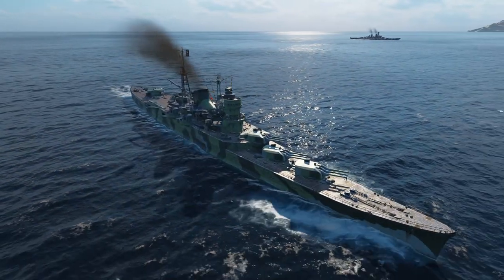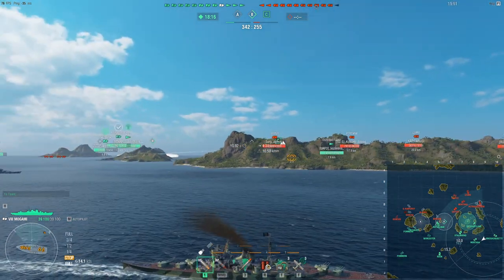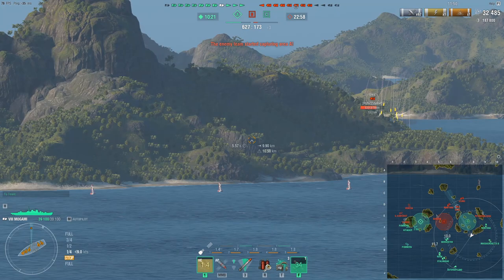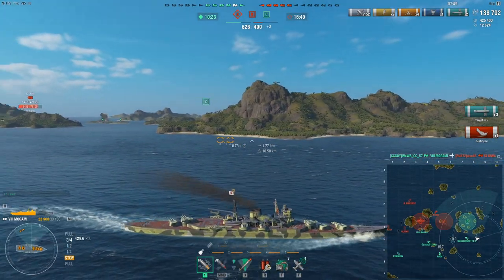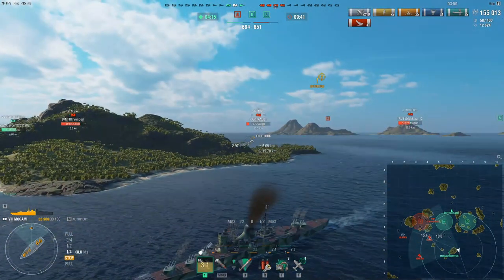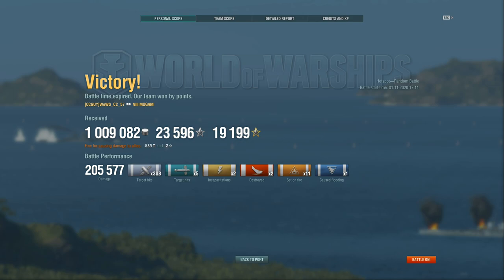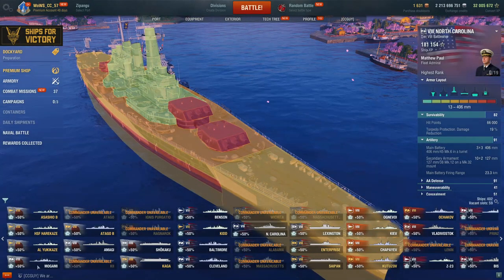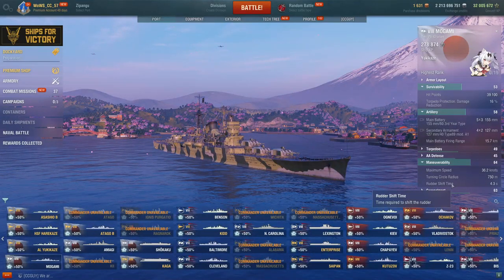Cruiser Positioning Example #1 - Mogami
Today's cruiser example will feature the incredibly squishy Mogami up against T10 MM. Conserving health and utilizing stealth and line of sight angles is lesson I'm hoping to teach.